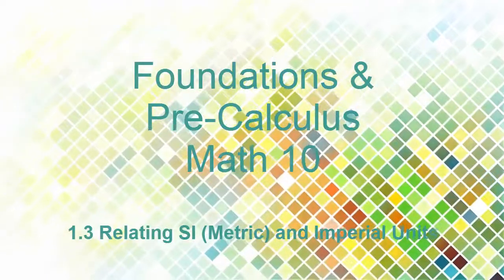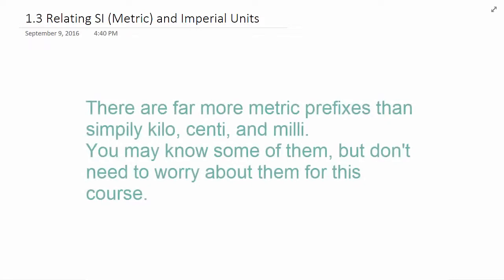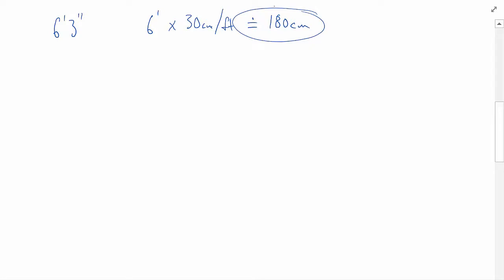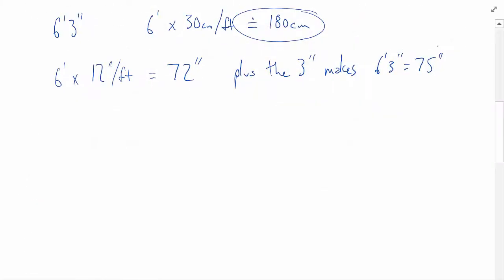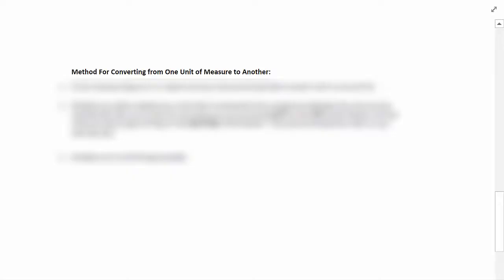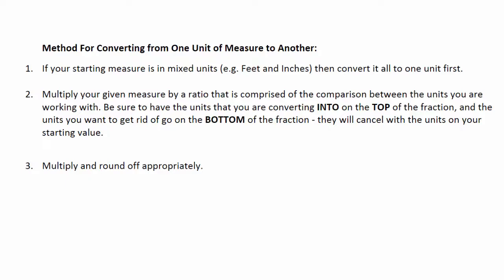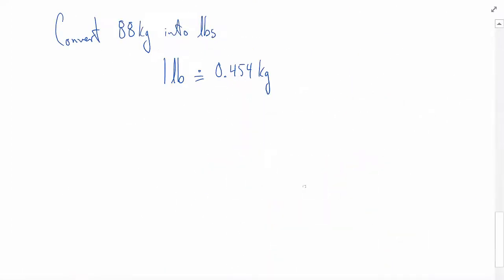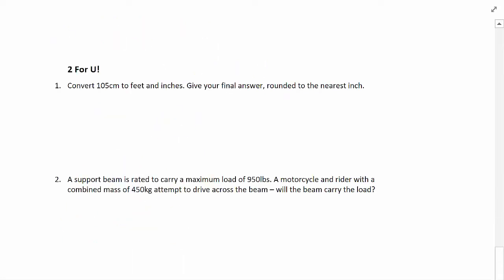1.3: Relating SI and Imperial Units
Converting between SI and Imperial units of measure